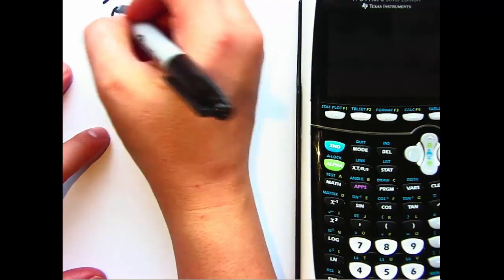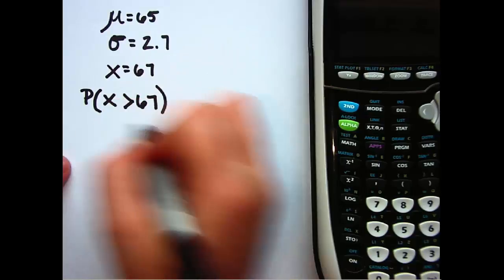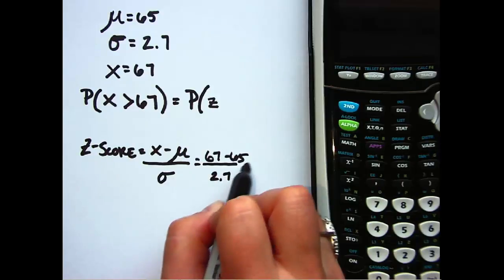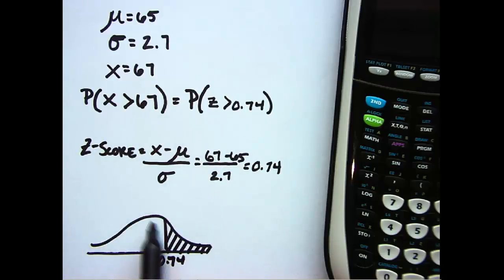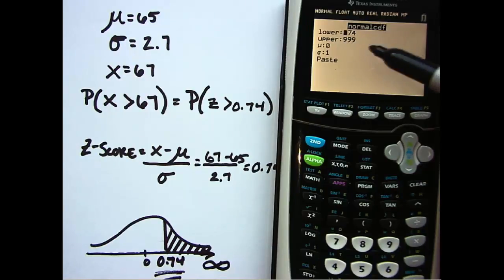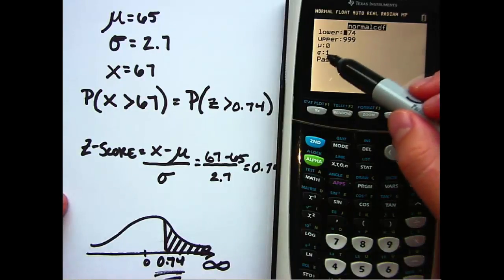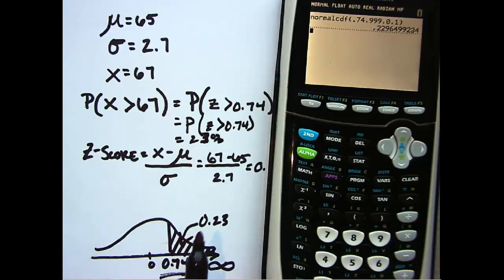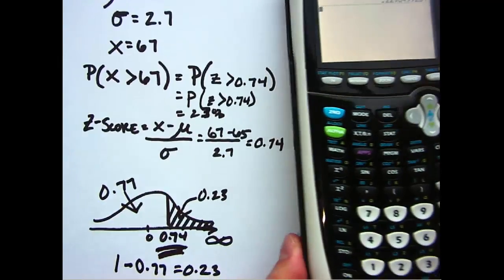zscores 2nd Example